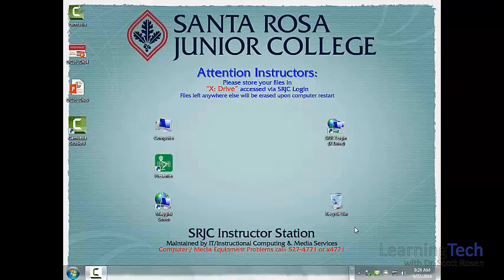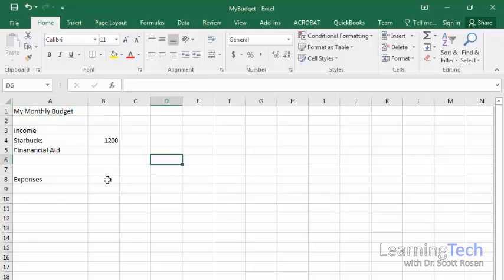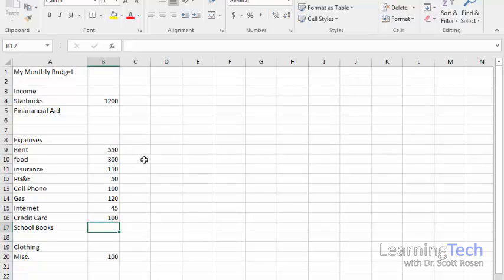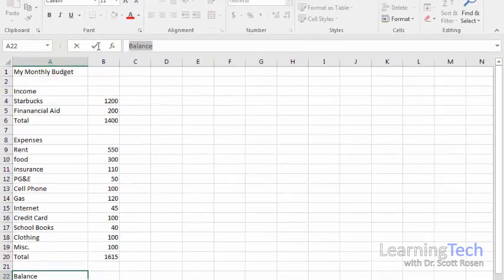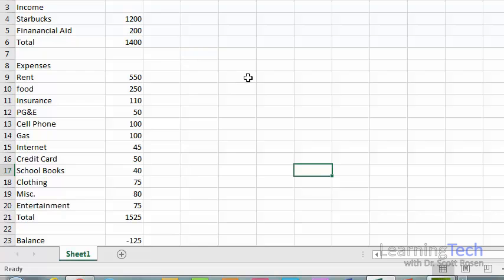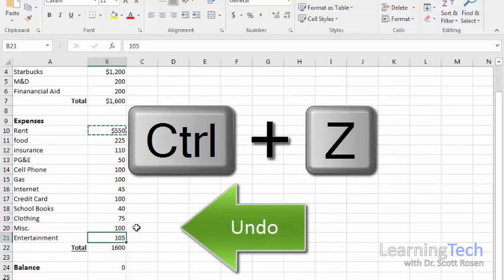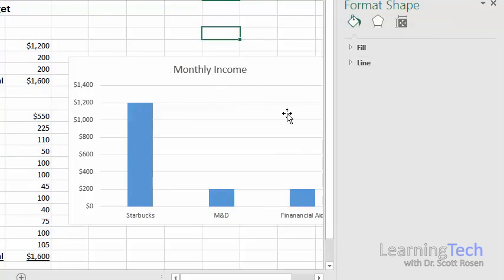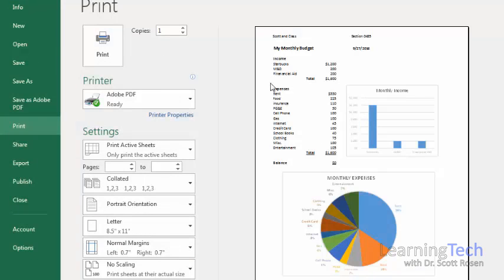Spreadsheet Basics with Microsoft Excel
Making a budget with charts